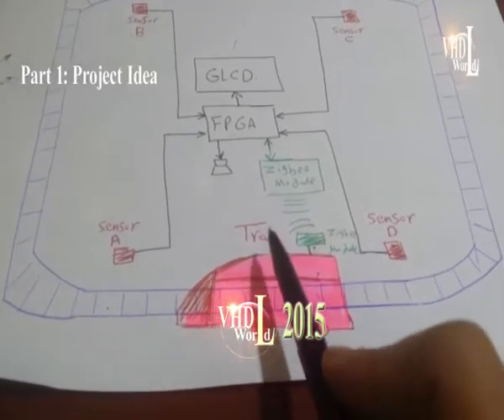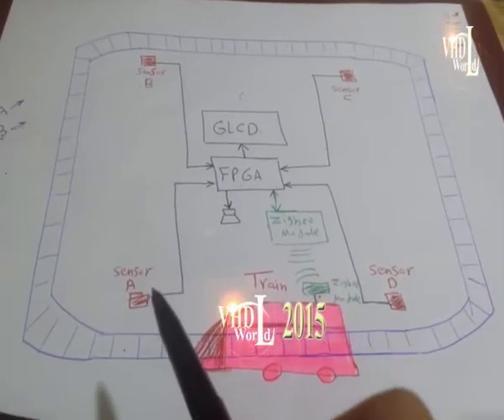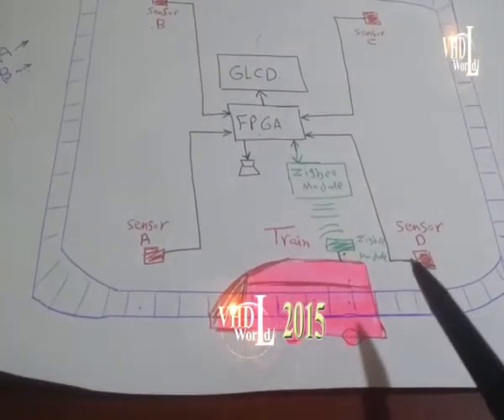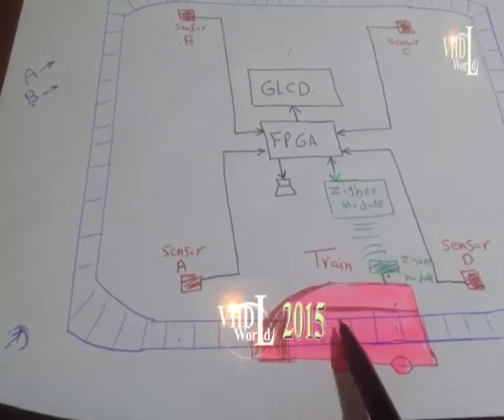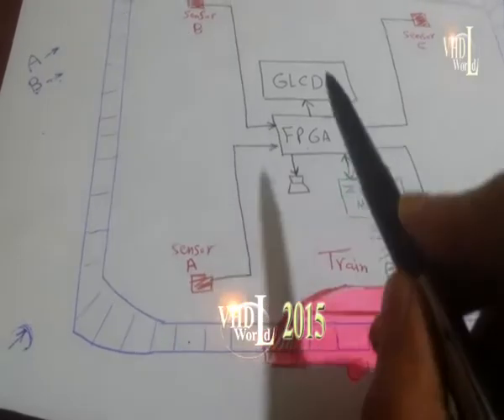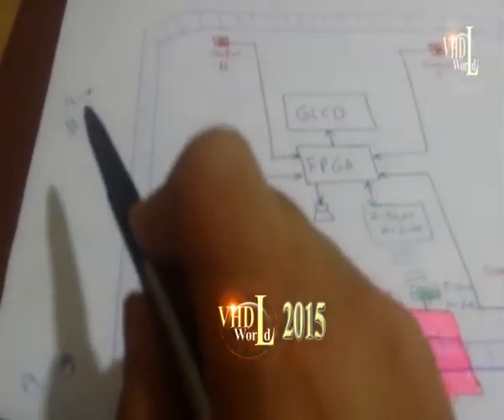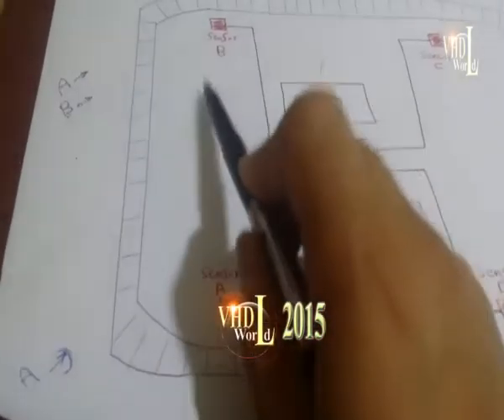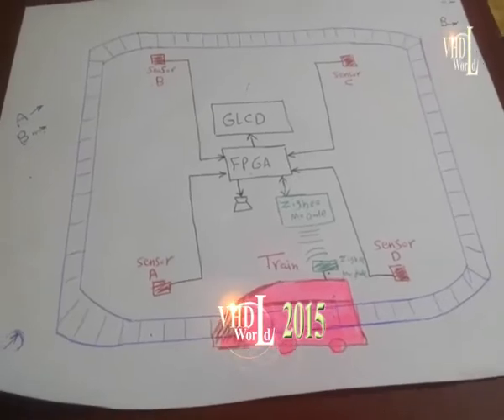VHDL FPGA Project: Train Tracking System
In this project, a tracking system  to monitor the location of a train has been designed using VHDL and implemented on FPGA kit